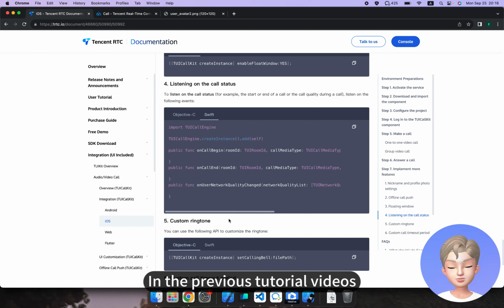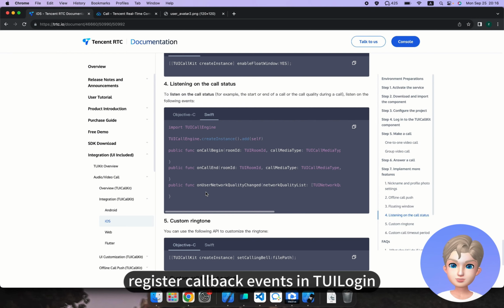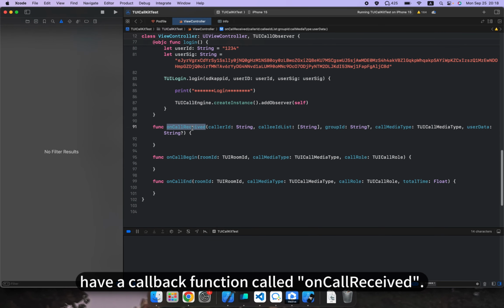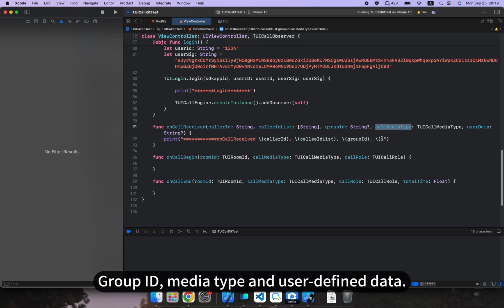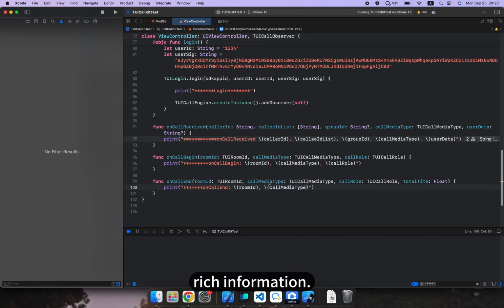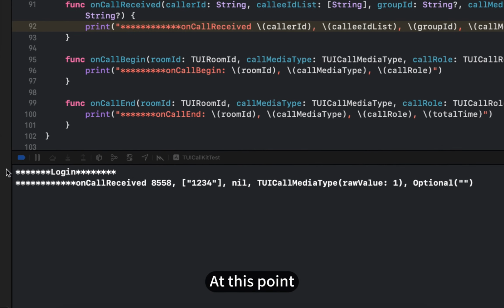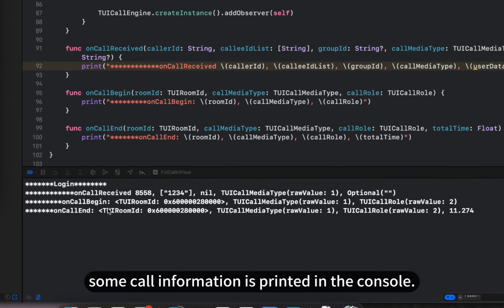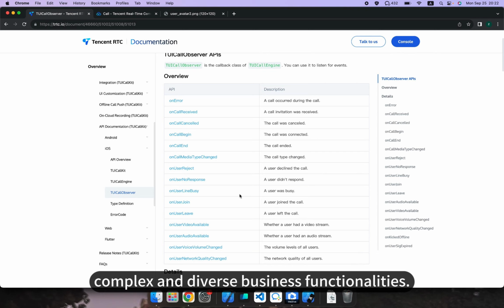Add Call Status Observer in Your Video Call iOS App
Today, we're diving into the world of Call Status Observers in iOS video calling apps.

Whether you're a beginner or an experienced developer, this tutorial will provide you with the knowledge you need to effectively use Call Status Observers in your own applications.

00:00 Overview
00:39 Step 1: Register callback events in TUILogin.
01:23 Step 2: Print callback information in the callback functions.
02:11 Step 3: Run the demo to test callback events.
03:04 Other callback functionalities
03:33 Conclusion